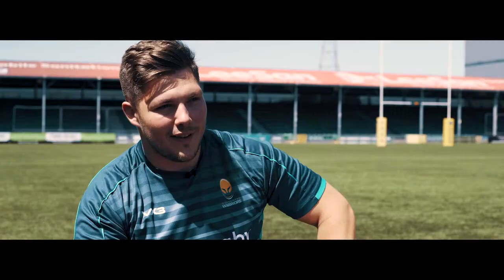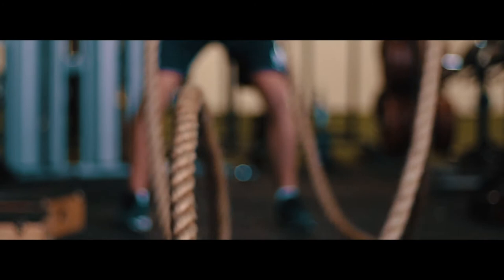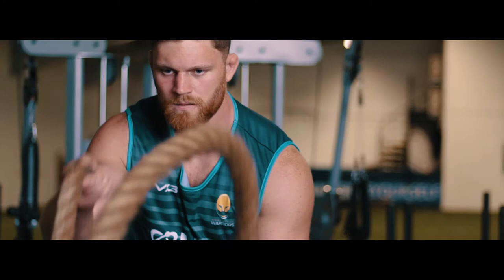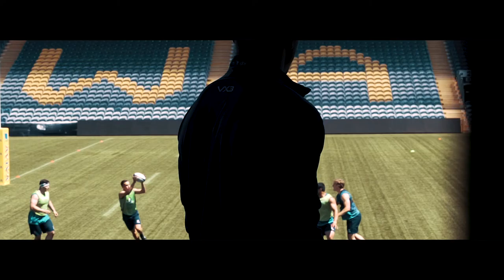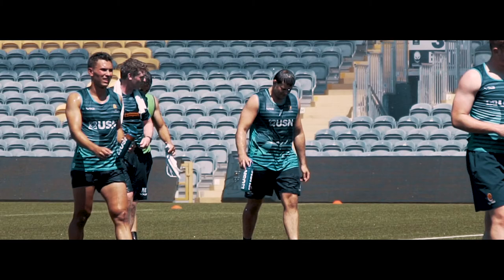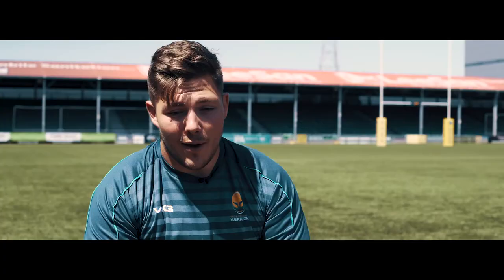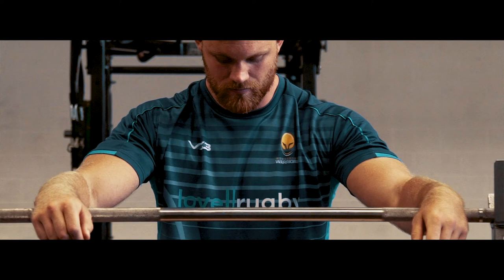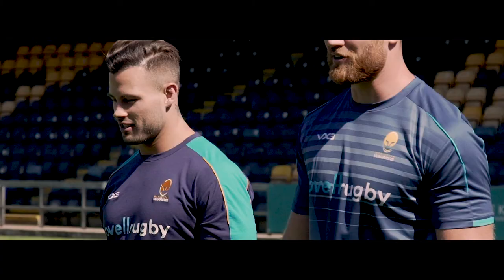VX3 Trainingwear powered by Lovell Rugby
Ryan Mills and Ethan Waller explain the design process for the new VX3 and Lovell Rugby Trainingwear Range.

The Warriors TV channel is your home for all exclusive behind-the-scenes features, interviews and video content from Sixways.